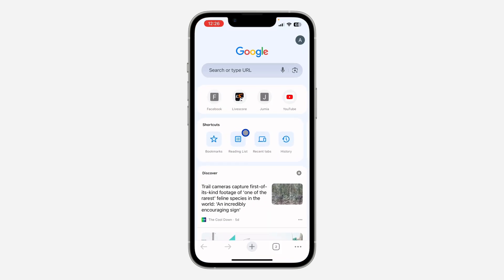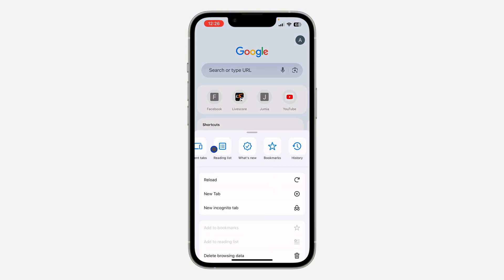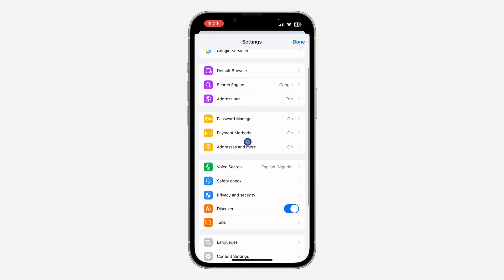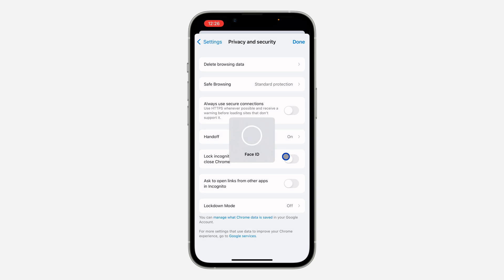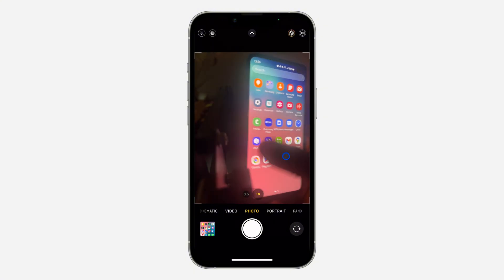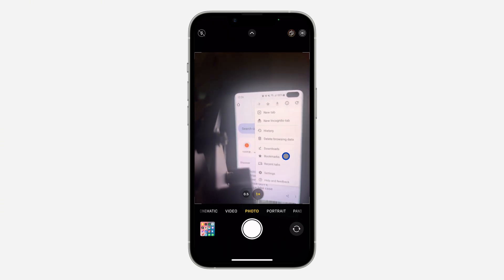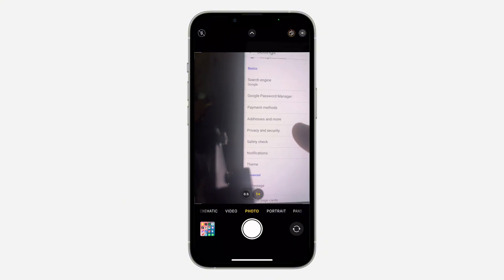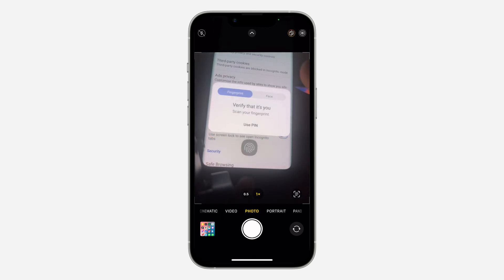How to Unlock Chrome Incognito Mode - iPhone & Android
Discover how to unlock and access Chrome's Incognito Mode on your iPhone and Android devices with our easy-to-follow guide! This tutorial will walk you through the steps to enable Incognito Mode, ensuring your browsing remains private and secure. Perfect for users who want to browse without saving history or cookies. Watch now to learn how to unlock and use Chrome Incognito Mode on both iOS and Android!